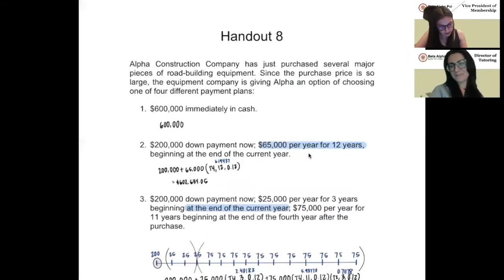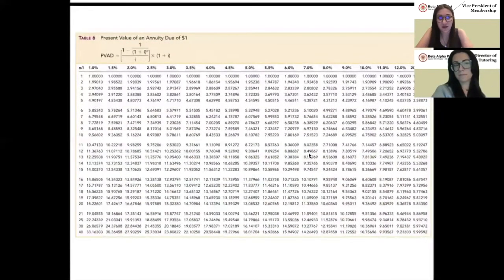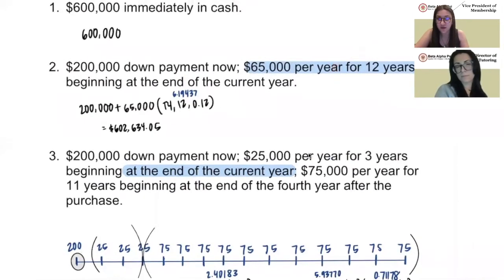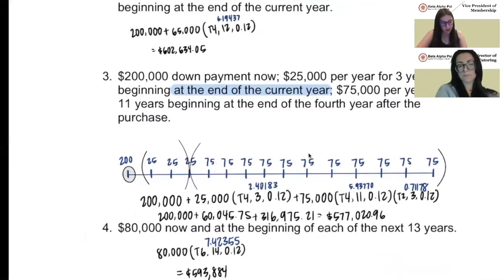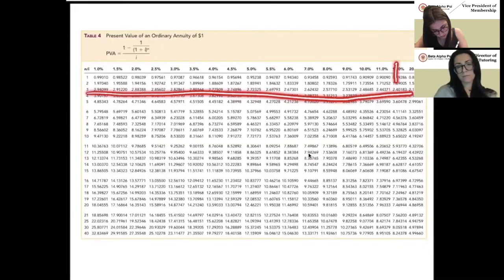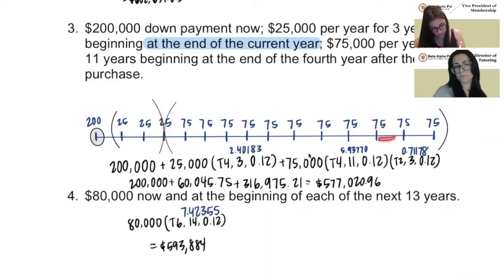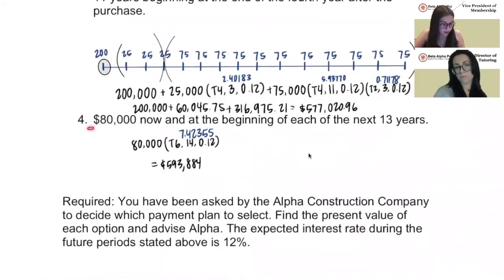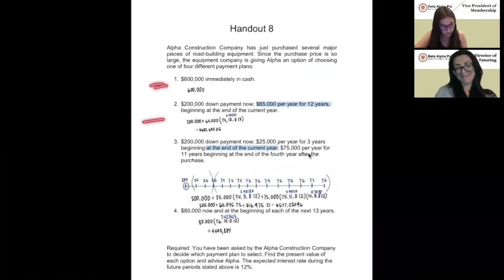CSUN Accounting 350 Handout 8